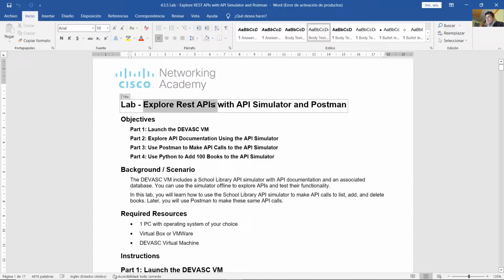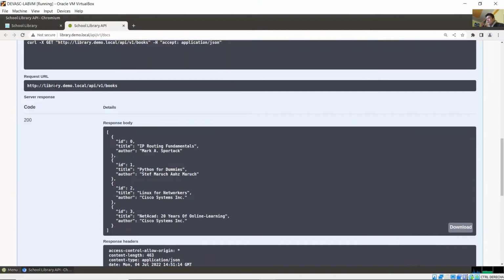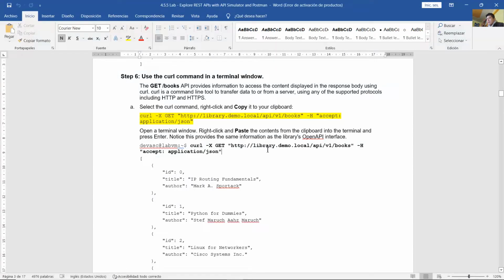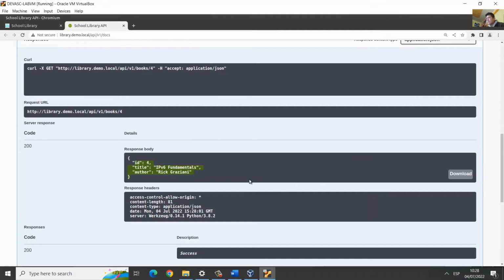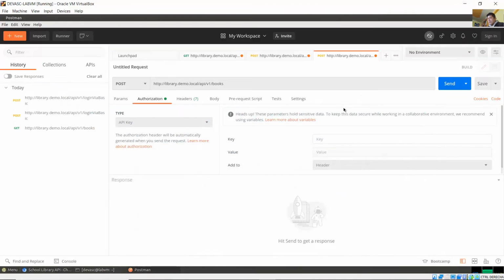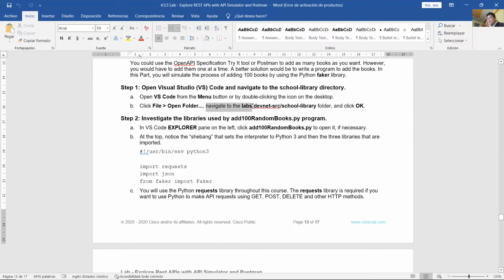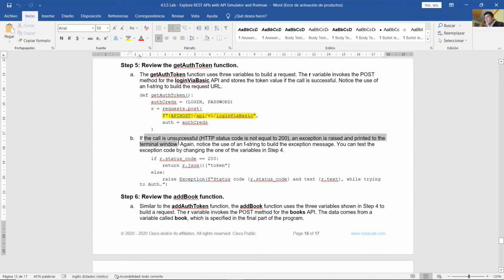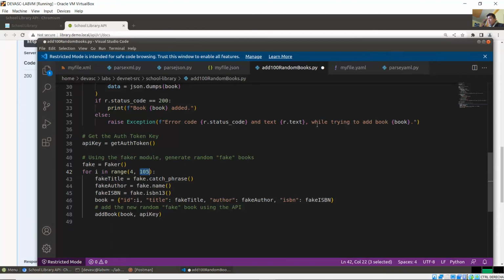4.5.5 Lab - Explore REST APIs with API Simulator and Postman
DevNet Associate v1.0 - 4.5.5 Lab - Explore REST APIs with API Simulator and Postman